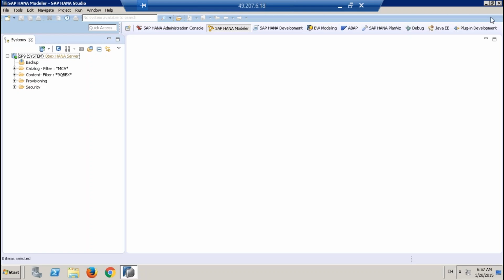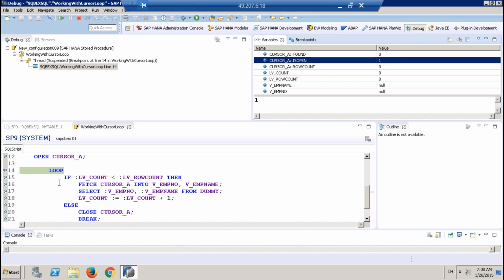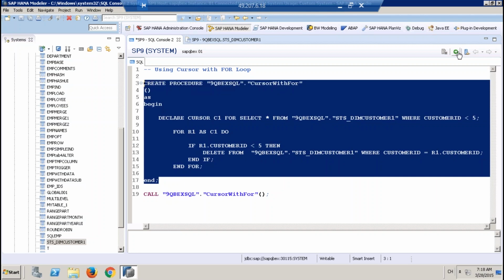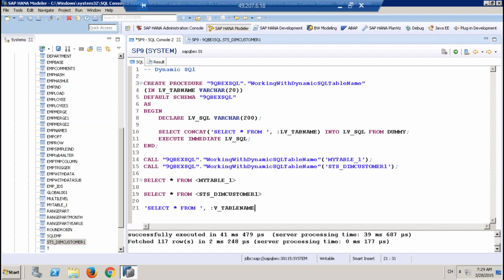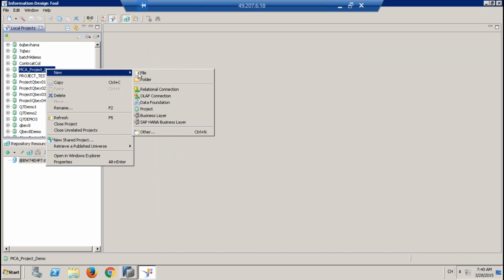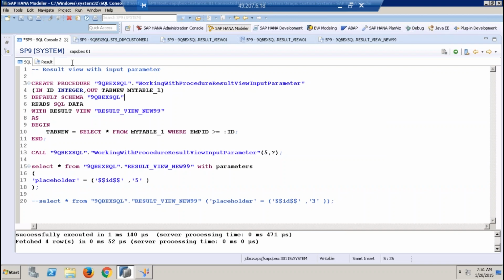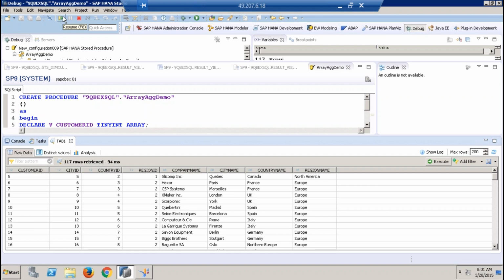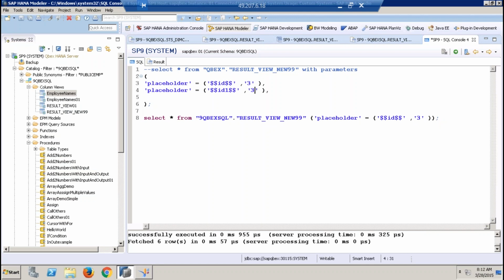SAP HANA UNIT1